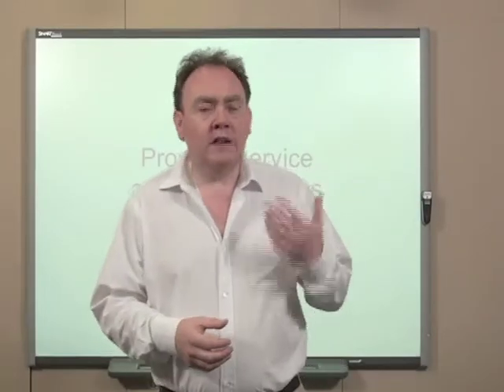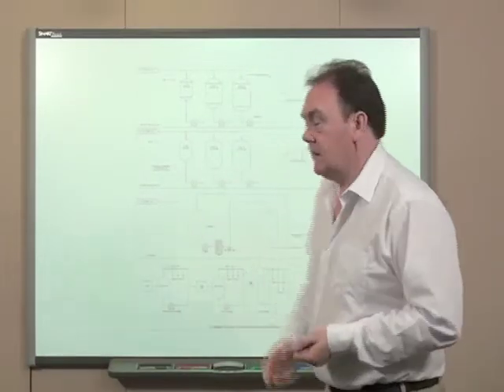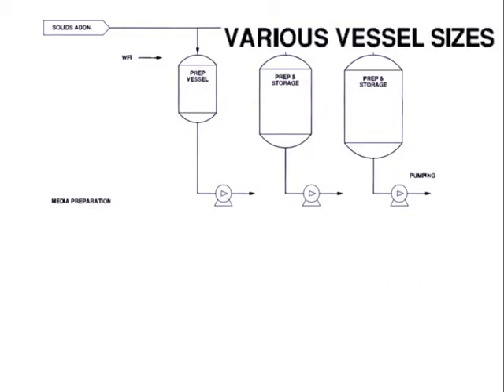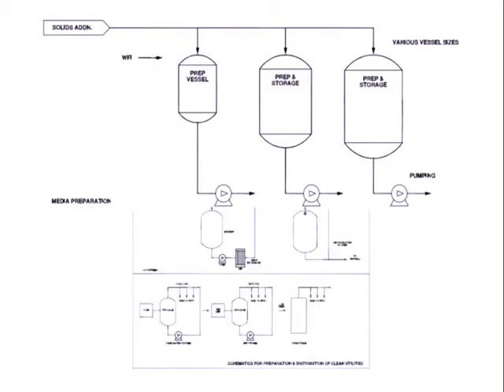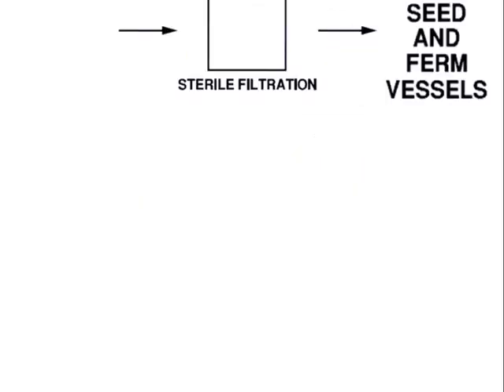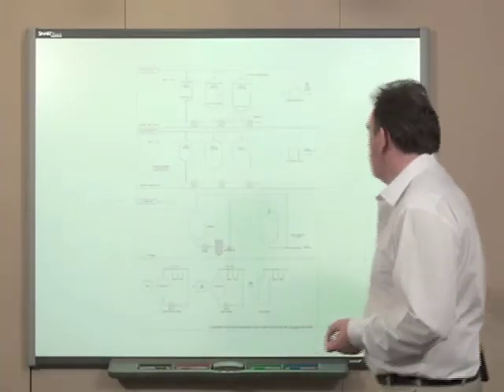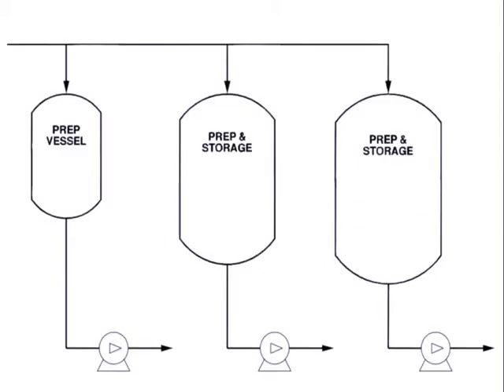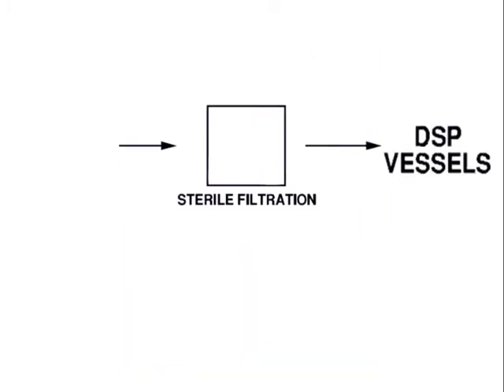Process Services and Clean Utilities - GetReskilled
Process Services and Clean Utilities. In this presentation, we explore the essential services and clean utilities required for a typical biopharmaceutical drug substance process, starting with media preparation. Learn how solid media constituents are mixed with water for injection in various vessels and the importance of sterilization processes, including the use of 0.22-micron filters, before transferring the media into inoculum and fermentation vessels.